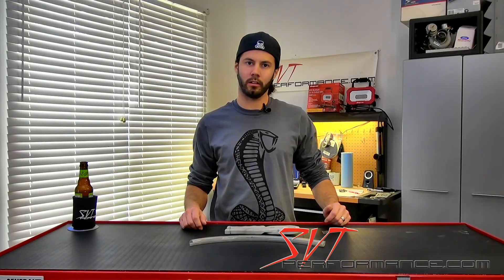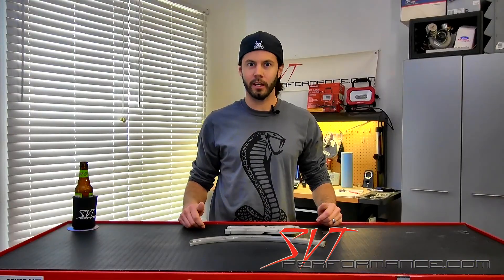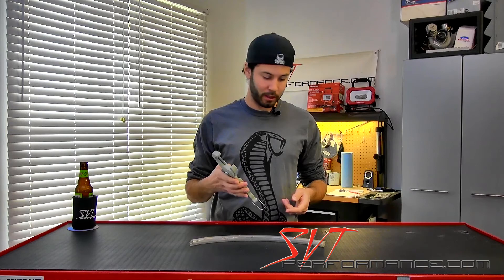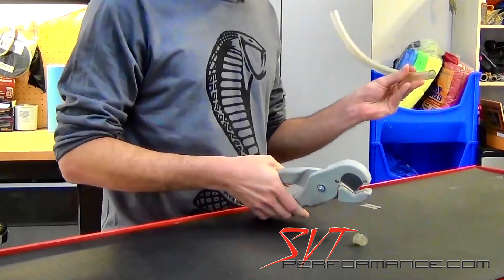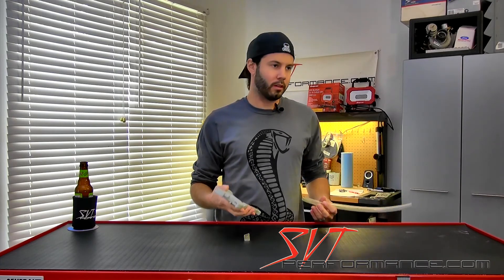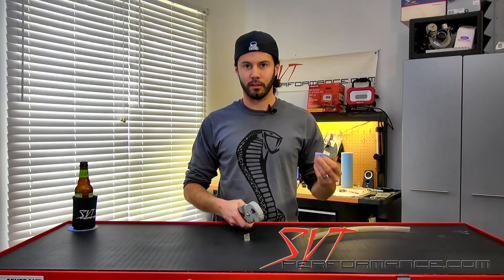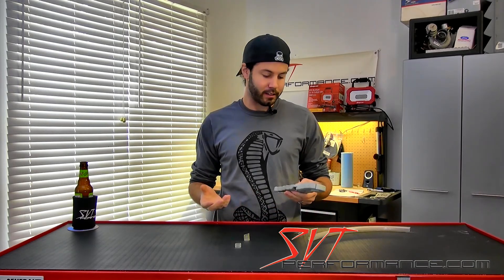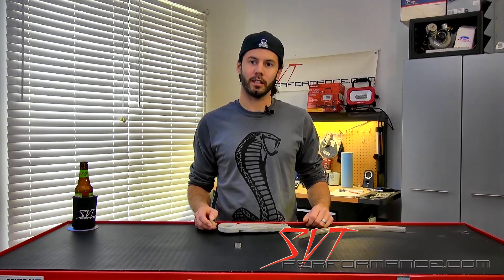SVTP Tool-Tech | Lisle Hose Cutters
You can buy the Lisle Exhaust Hanger Pliers